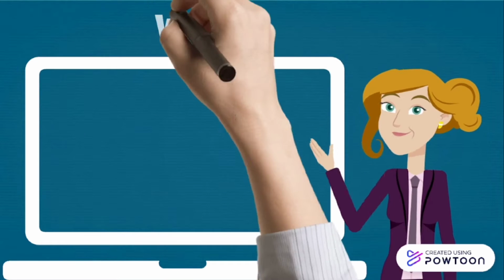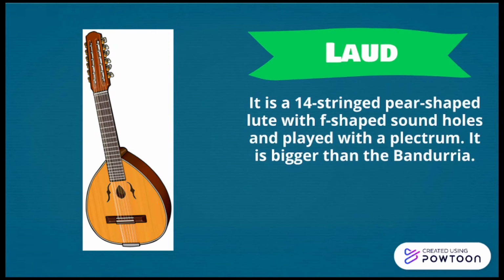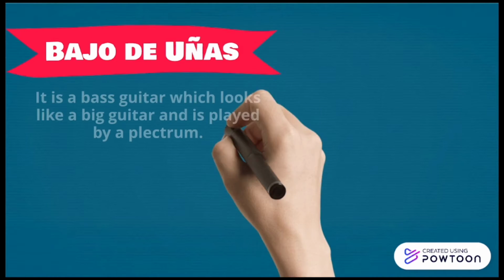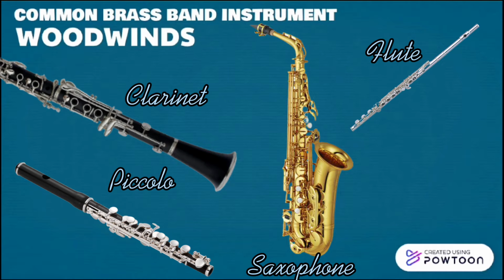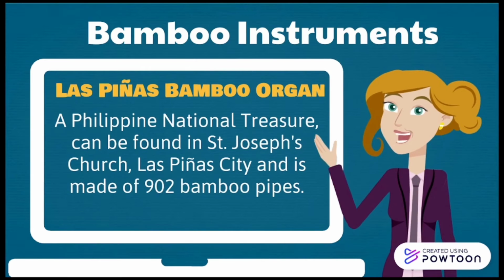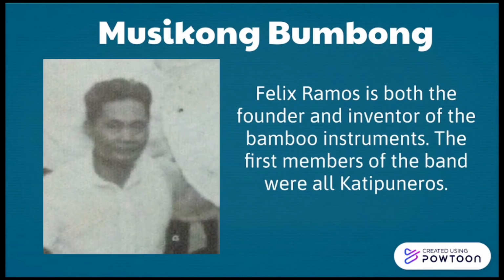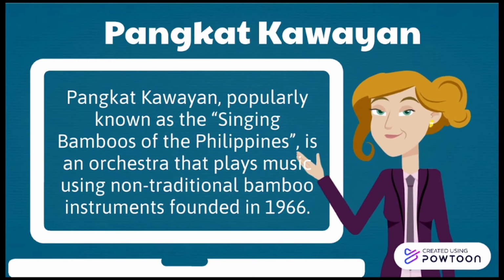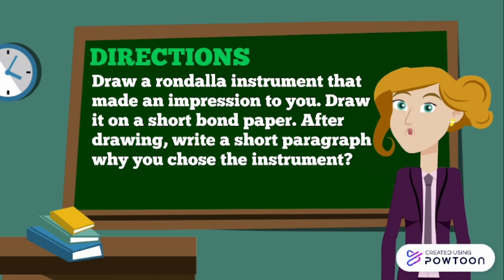Lesson 1: Musical Instruments from the Lowlands of Luzon • Grade 7 Q1